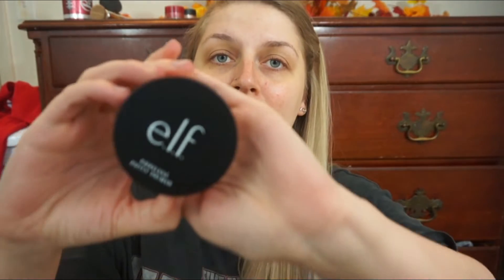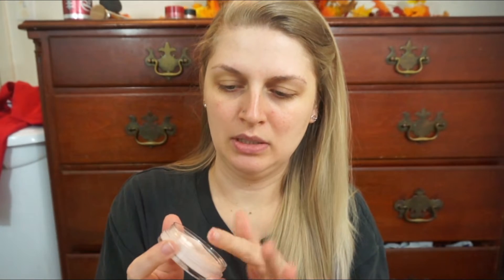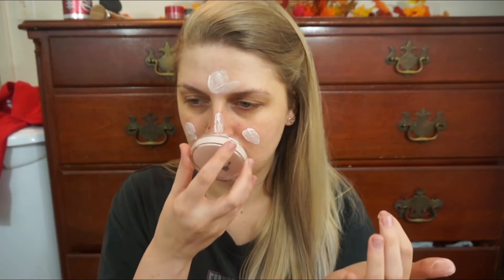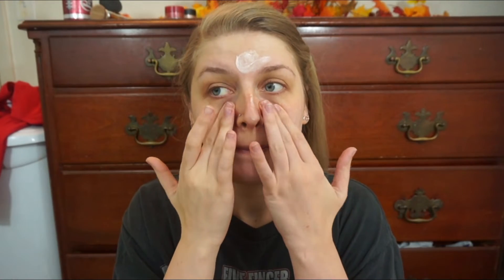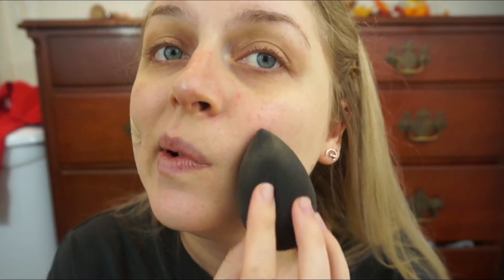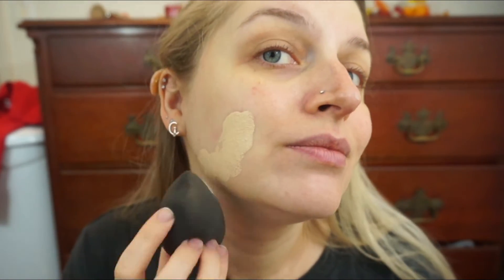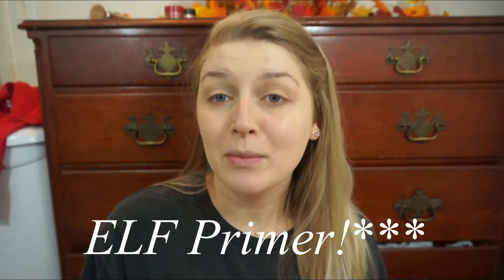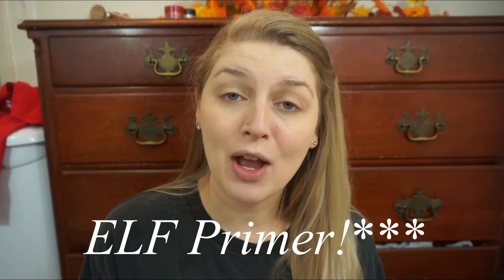E.L.F. Poreless Putty Primer Review! Does it work on DRY skin?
Welcome back to Face Friday! Today I'm trying out the E.L.F. Poreless Putty Primer! I know this product has been out for a while, but it's one that I've been dying to try out, and finally got around to seeing if it works on my dry skin! I hope you all enjoy!